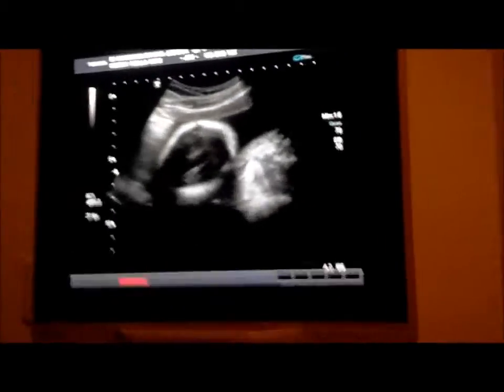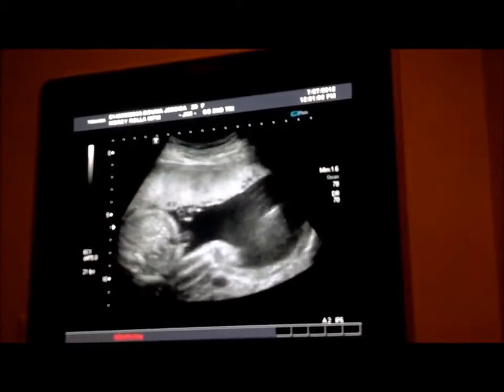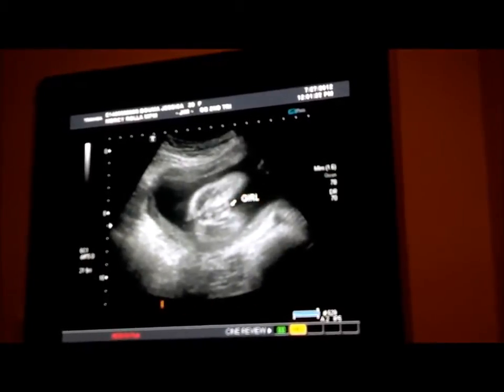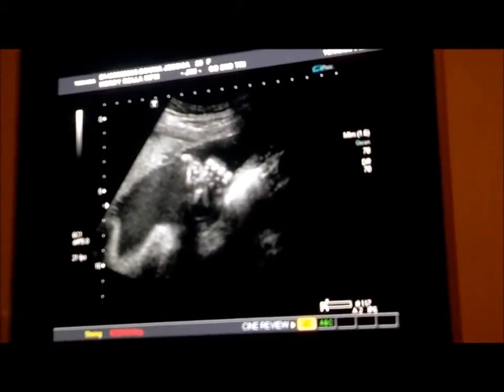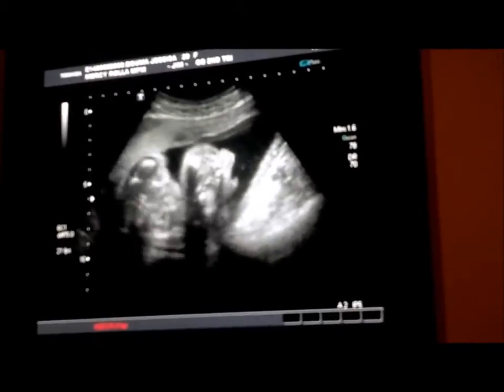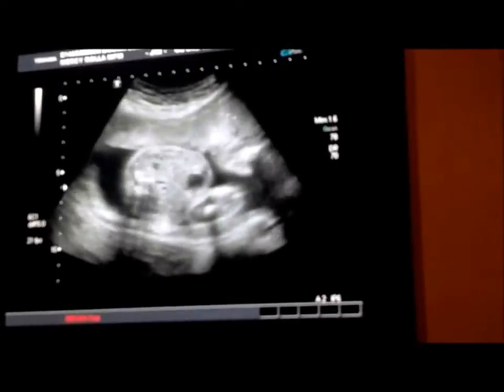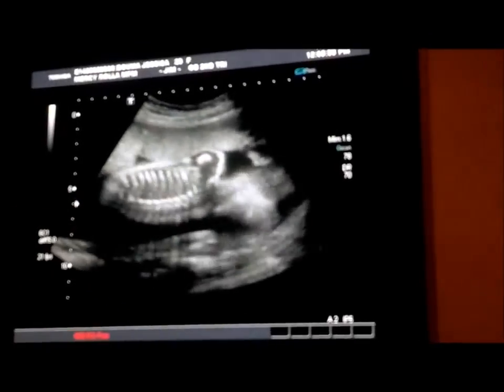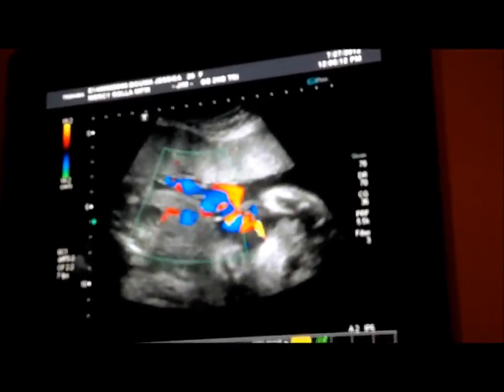Week 24 Ultra Sound - Nuchal Cord Check Up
We went to check up to follow up with a specialist after being told the babies umbilical cord was wrapped around her neck at 20 weeks. (Also known as Nuchal Cord.) At 24 weeks we get great news that it was no longer around her neck.